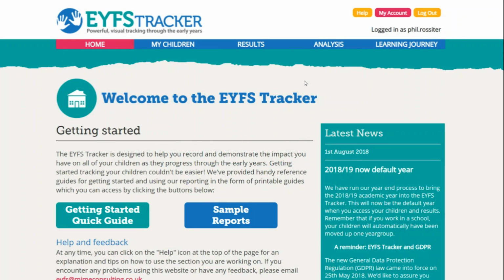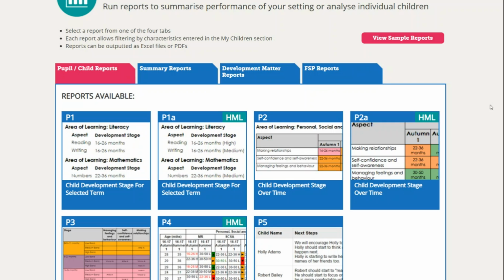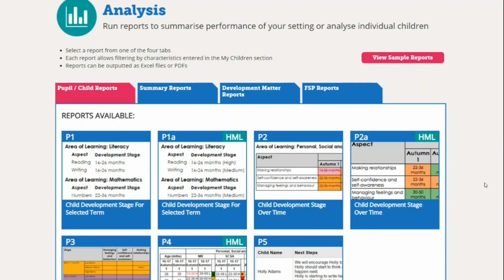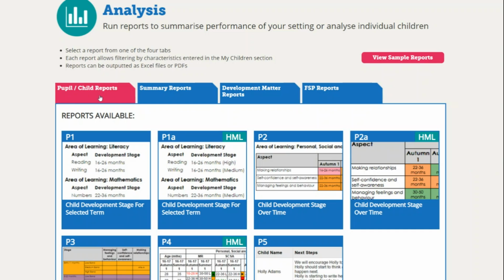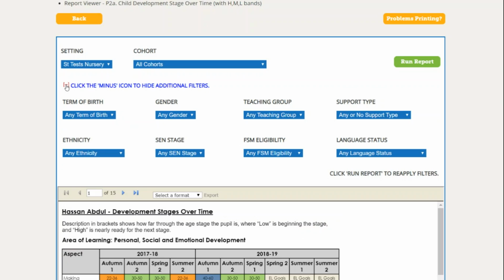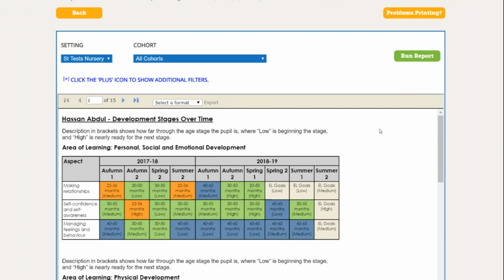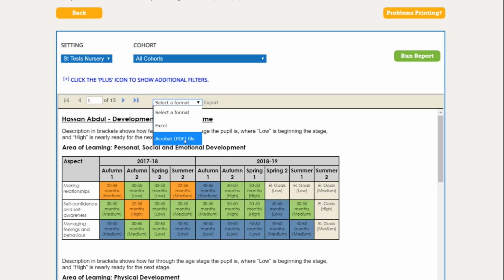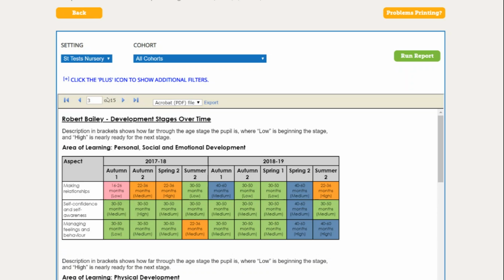EYFS Tracker Tutorial: Analysis - Introduction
The Analysis Introduction is an overview of the analysis features within the EYFS Tracker. You can run reports for 1 child at a time or group reports – the system is fully flexible.

Learn how to run the following reports within this section:

• Pupil/Child Reports - for example, Child Development Stage Over Time
• Summary Reports - for bespoke groups/setting reports
• Development Matters - which are an analysis of early years outcomes
• FSP Reports - for schools with a reception cohort

Take a look at the sample report on the trial version, for an idea how a report will look and the type of information contained within it.

Export to Excel or a slick PDF file (with fancy formatting etc.)